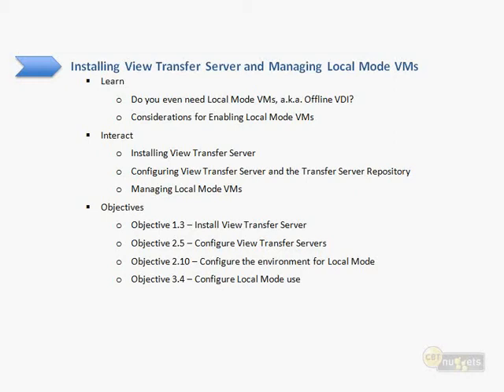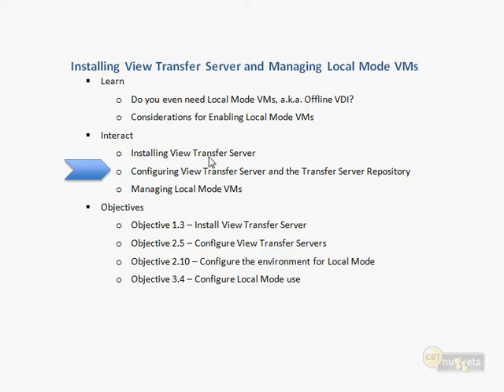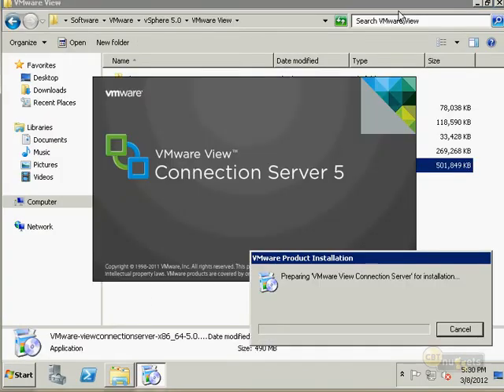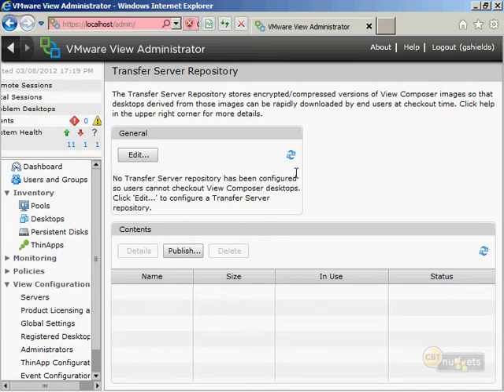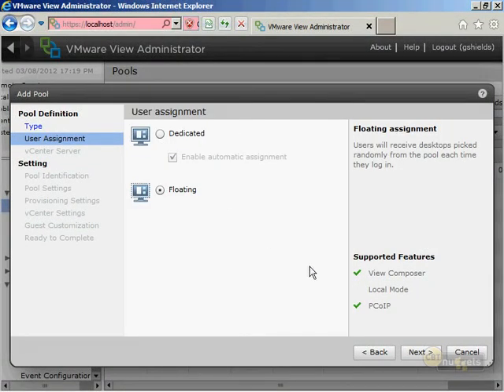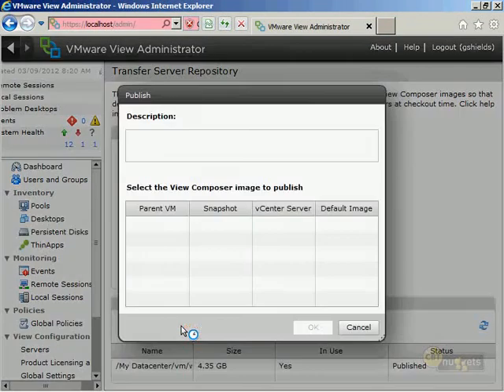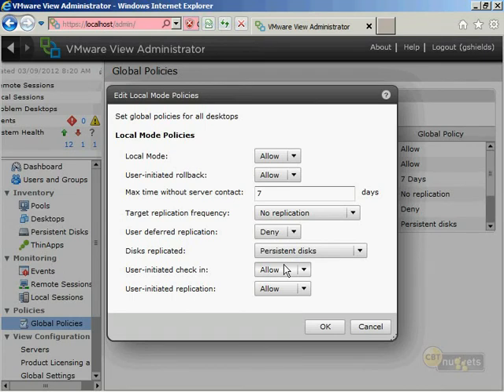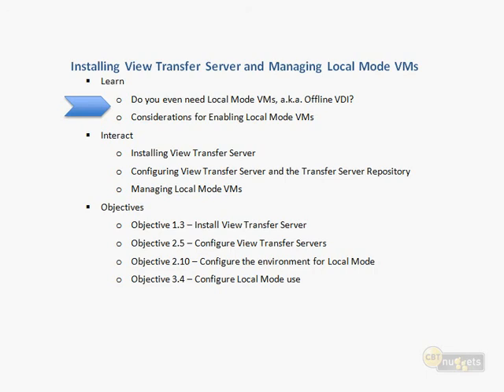Vmware | Installing View Transfer Server and Managing for Local Mode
How to install vmware view transfer server and managing for local mode.